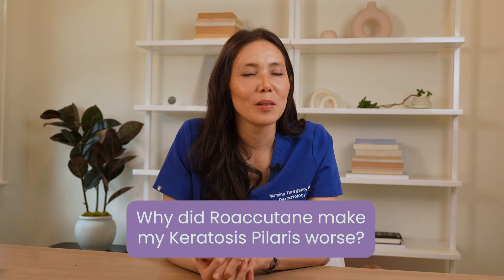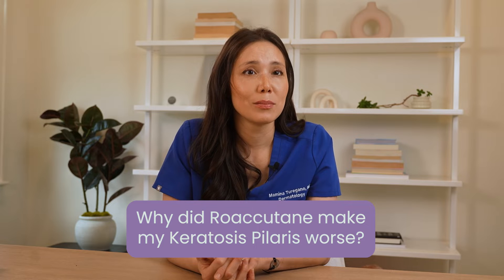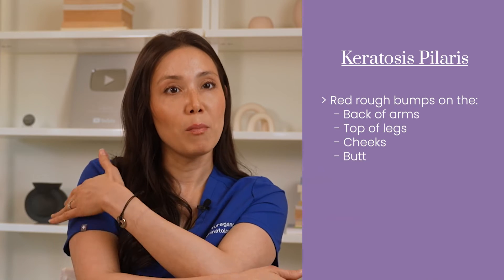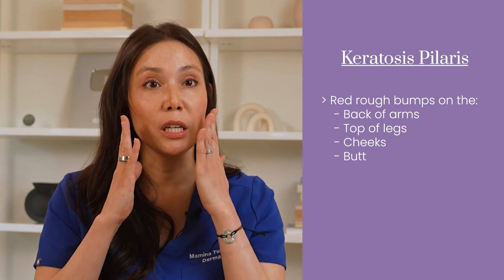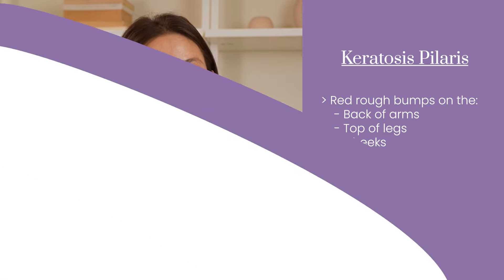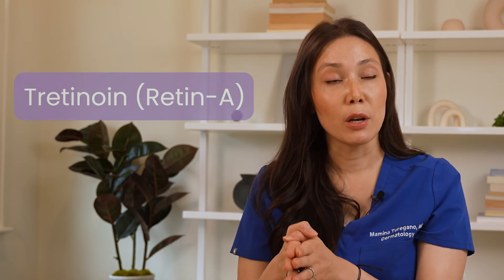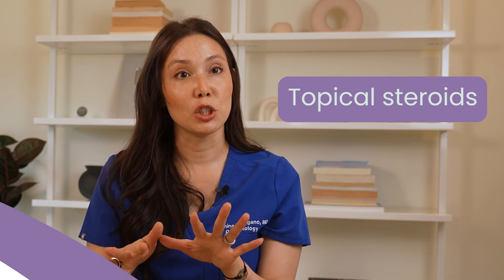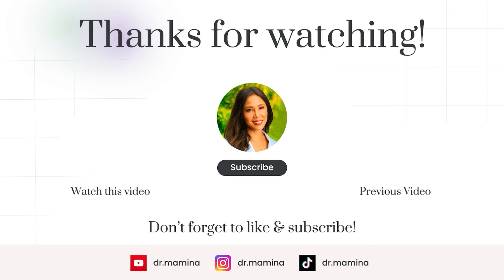Dermatologist Discusses Accutane's Impact on Keratosis Pilaris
Roaccutane, also known as isotretinoin, is a potent medication often prescribed to treat severe acne. While it has proven effective for many individuals dealing with acne-related concerns, the relationship between Roaccutane and Keratosis Pilaris (KP) can sometimes be complex and varied.

In this video, Dr. Mamina covers why some individuals may experience a worsening of Keratosis Pilaris during or after Roaccutane treatment. She also provides her favorite products as treatment options.

Timestamps
00:00-00:12 - Intro
00:13-00:33 - Isotretinoin
00:34-01:13 - Keratosis Pilaris
01:14-01:30 - Keratosis Pilaris Treatment
01:31-01:32 - AmLactin
01:33-01:34 - CeraVe Renewing Cream
01:35-01:38 - DERMAdoctor KP Duty
01:39-01:43 - Skinfix Renewing Cream
01:44-01:46 - First Aid Beauty Body Wash
01:47 -02:06 - Prescriptions